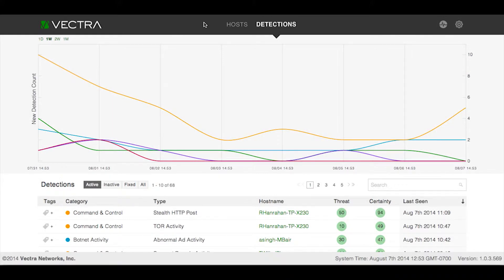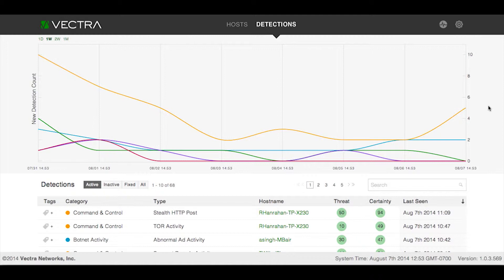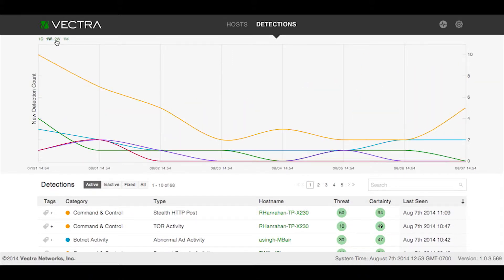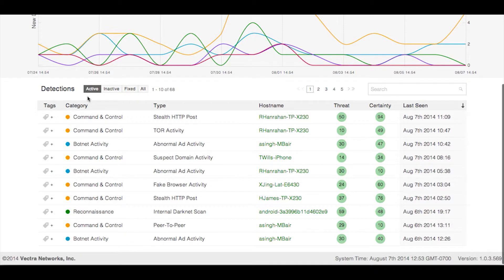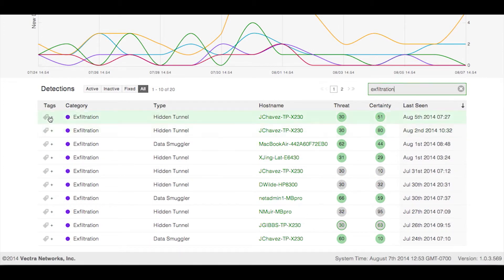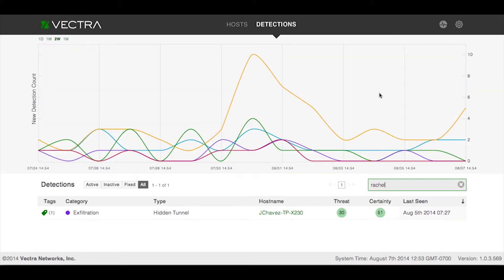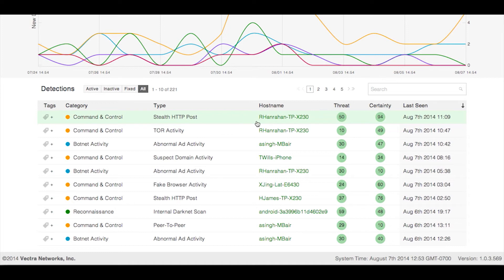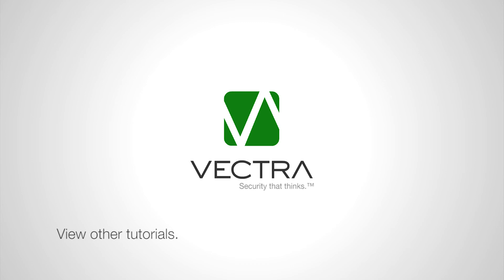Introduction to the Detections Summary of the Vectra X-series User Interface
This short video provides an introduction to the all-detections summary report of the Vectra X-series platform user interface.